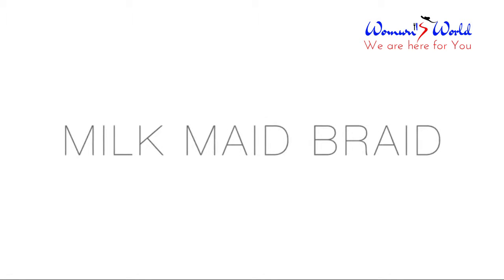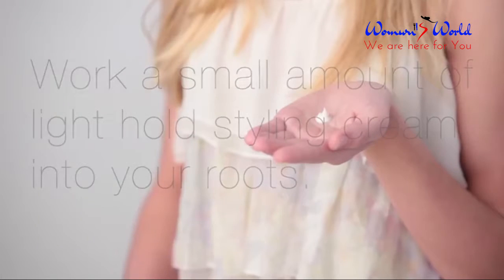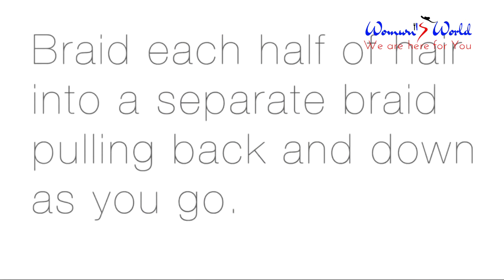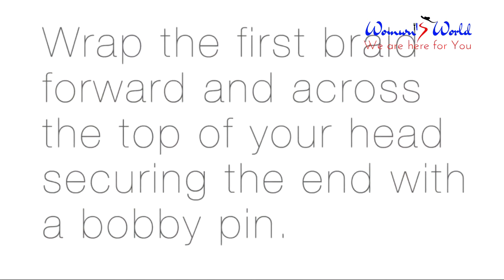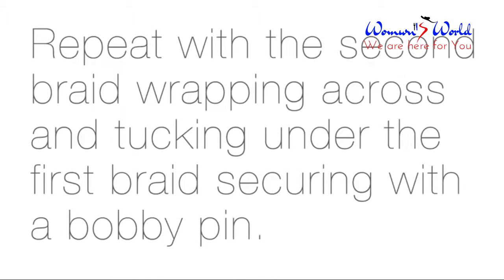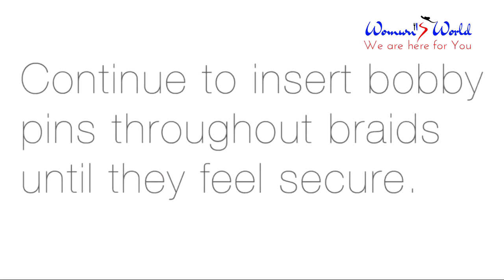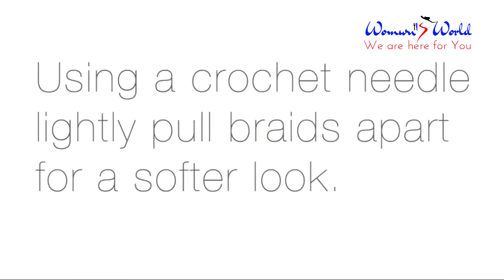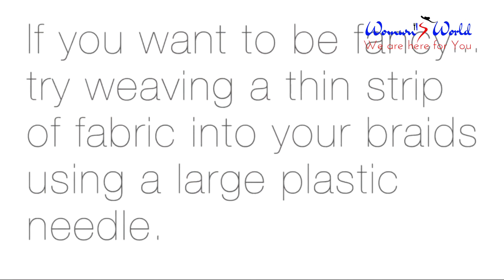পার্টি হেয়ার স্টাইল 2 | How To Milk Maid Braid | Wedding Hair Style Tutorial | Womens World Beauty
Here you can learn :
পার্টি হেয়ার স্টাইল
How To Milk Maid Braid
wedding hair style tutorial
about Womens World Beauty
hair tutorial braided bun
how to rope braid your own hair Fast
Easy Party Hairstyle Tutorial
Step By Step Bridal Hair Tutorial Video
পার্টি হেয়ার স্টাইল
Easy Updo Tutorial For Medium Long Hair
পার্টি হেয়ার স্টাইল
Rope Braided Side Bun
Braided Bun Hairstyle Tutorial
Womens World Beauty
Easy Tutorial For Medium Long Hair
Womens world Beauty
how to make beauty
how to be beautiful